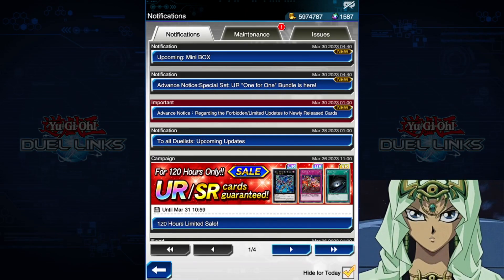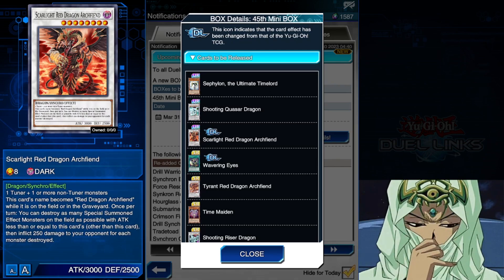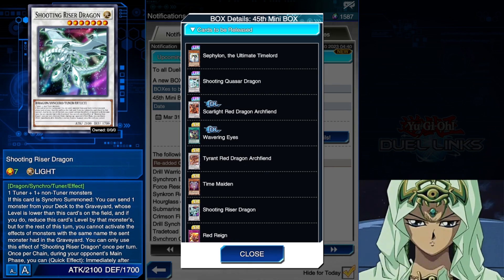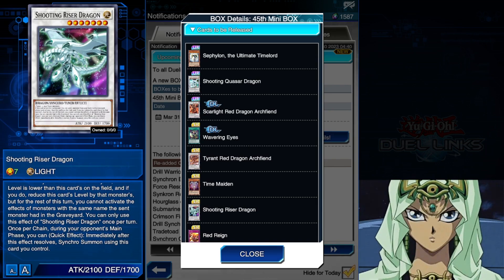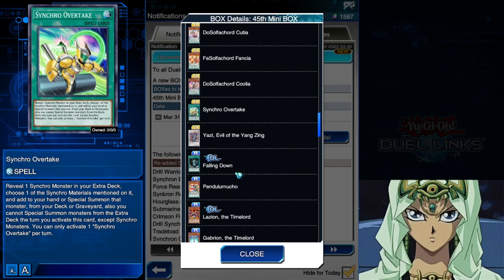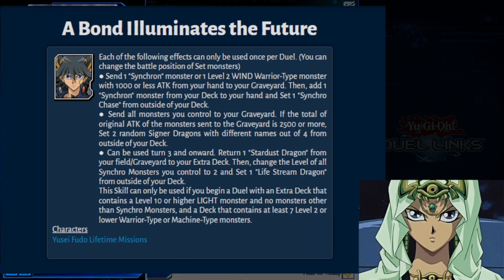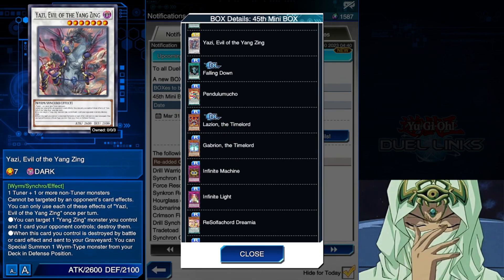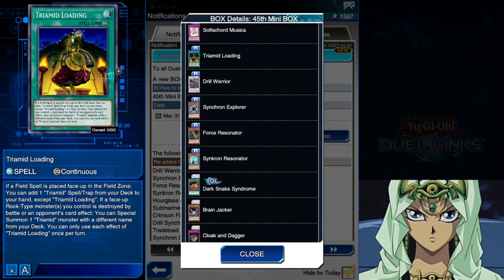PULSE OF THE QUASARS MINI BOX STARDUST & RESONATOR [Yu-Gi-Oh! Duel Links]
We host $30 - $100 Daily Master Duel and Duel Links Tournaments!!